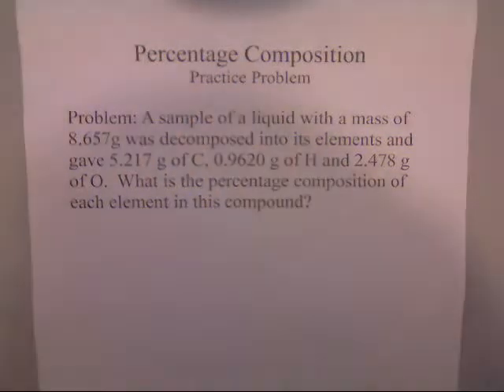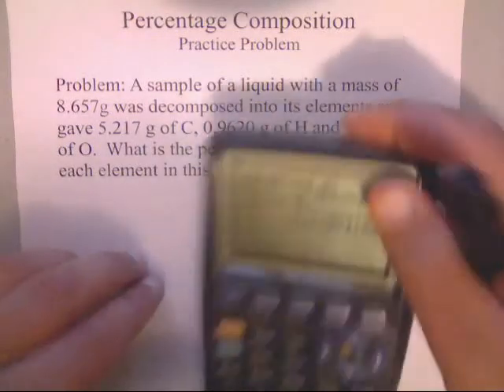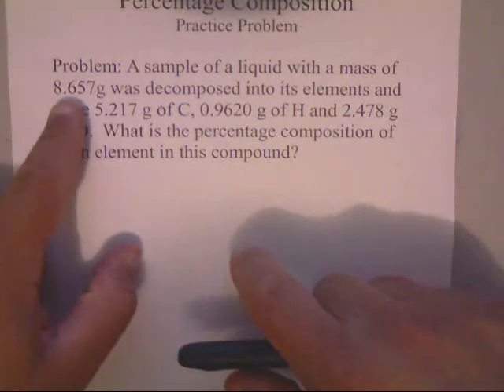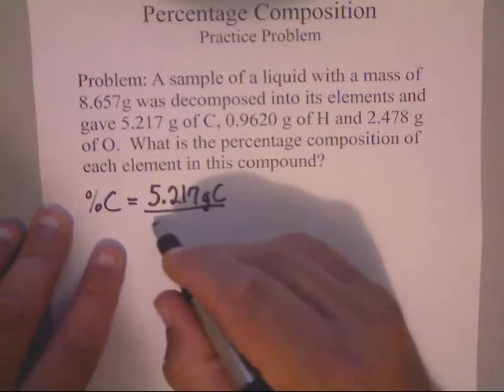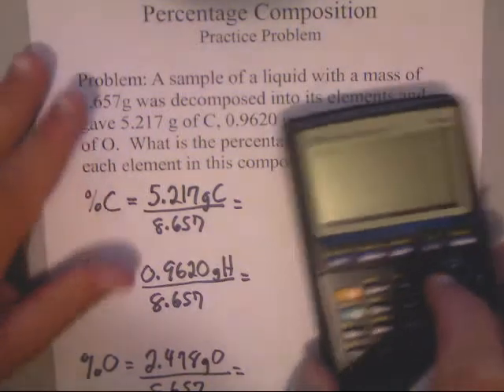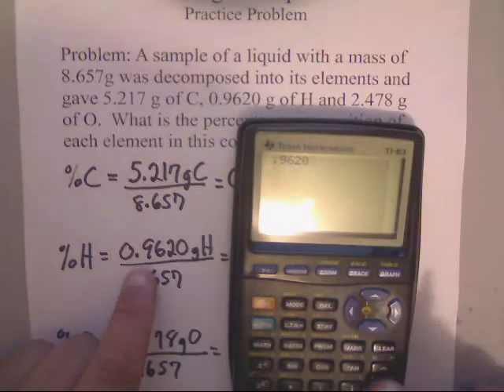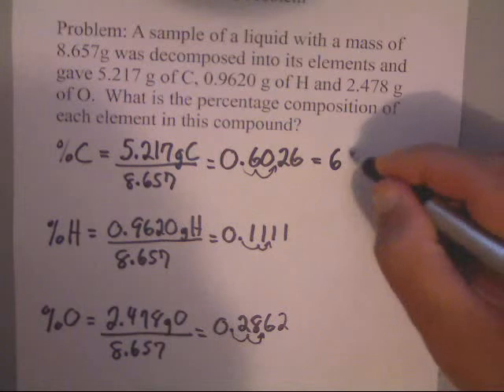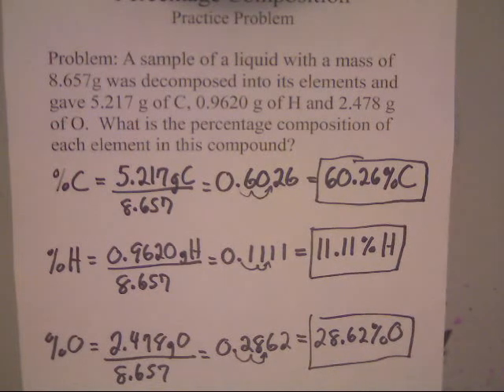Percent Composition Practice Problem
Percent Composition Practice Problem | Chemistry Whitwell High School UTC - University of Tennessee at Chattanooga Instructor/Professor: Johnny Cantrell